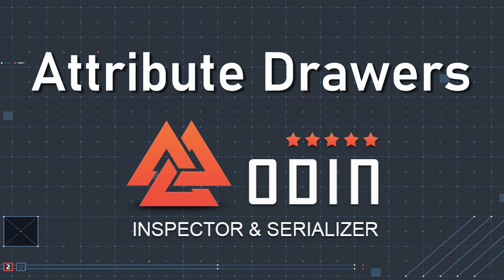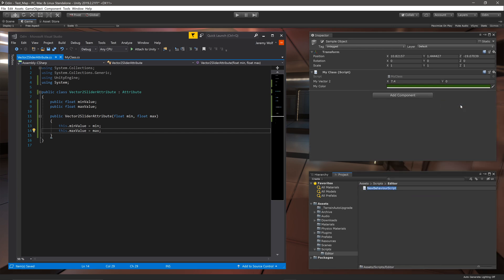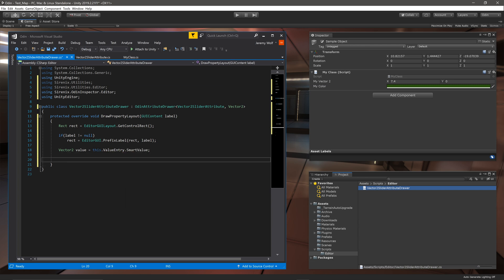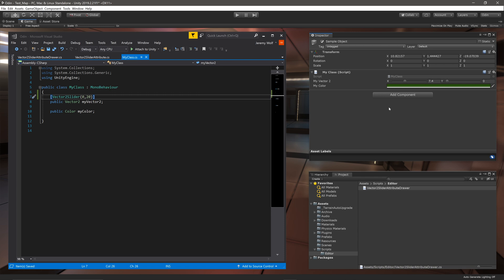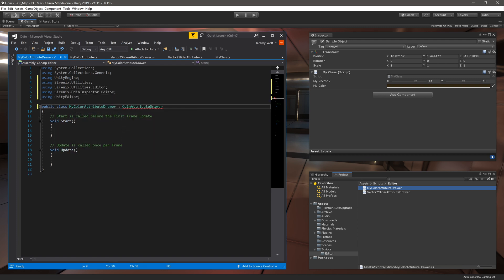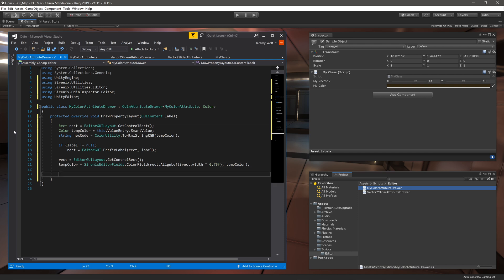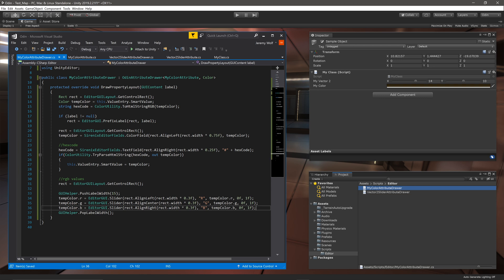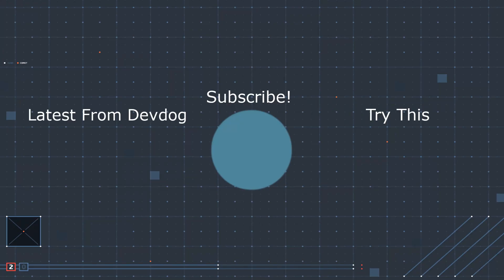Attribute Drawers with Odin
Custom Odin attribute drawers allow the user to control how Odin draws fields that are “decorated” with a custom attribute. This can be used to create more complex behavior than could easily be done with built-in Odin attributes or simply add functionality that doesn’t currently exist in Odin or is very specific to your use case.